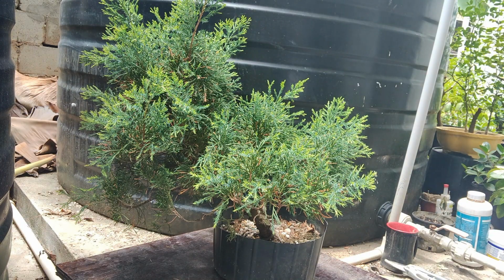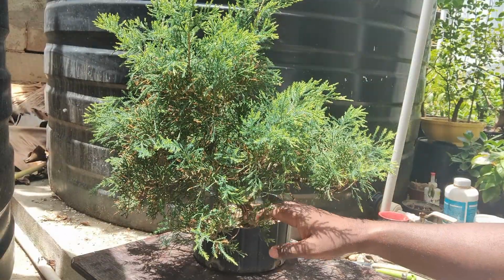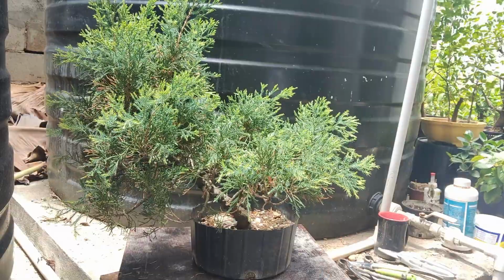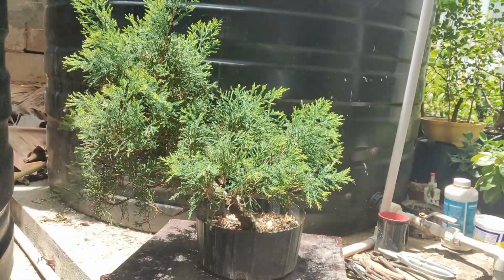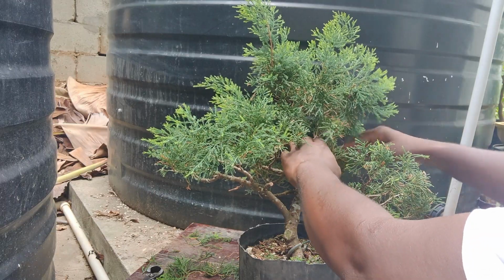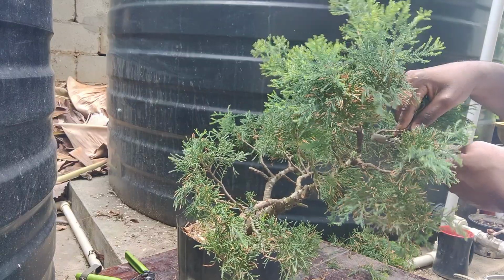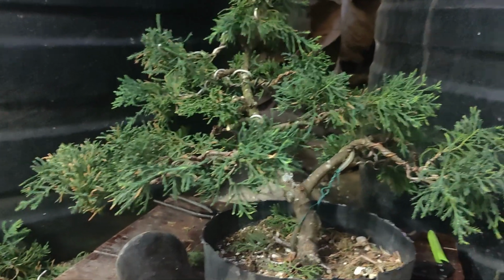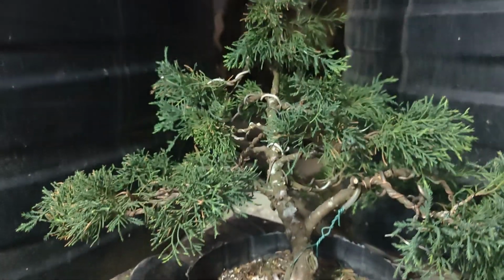Working on my Kryptonite, styling my Juniper - Try Bonsai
To grow and move forward, you have to take on challenges and sit in the uncomfortable seat. Only then will you see progress... well, that's what they say, and that is what I did.